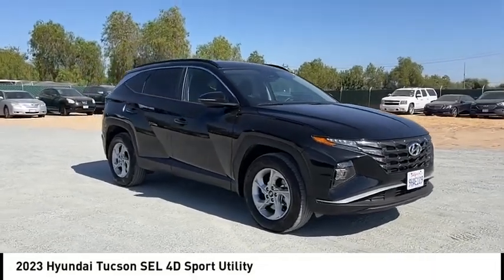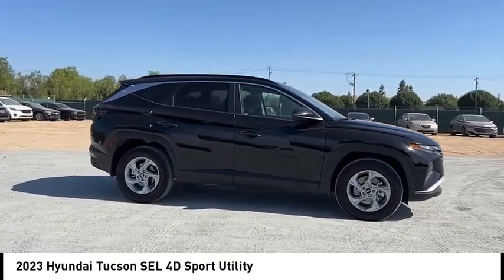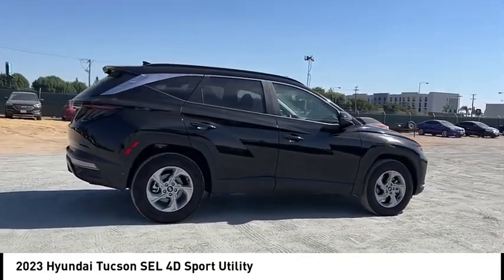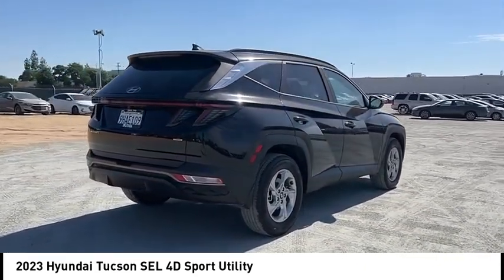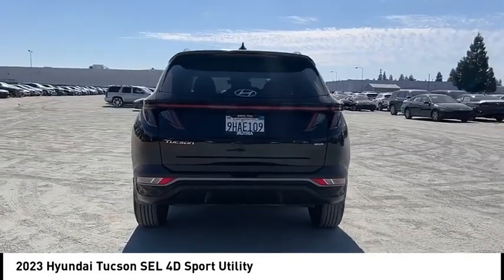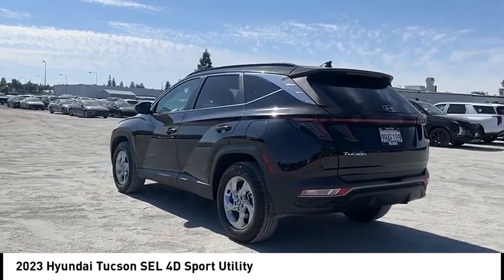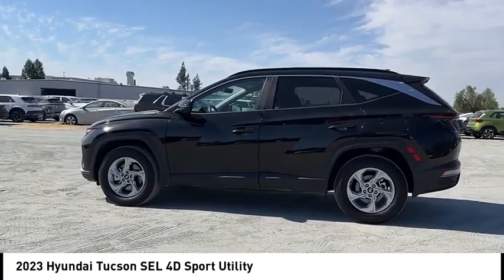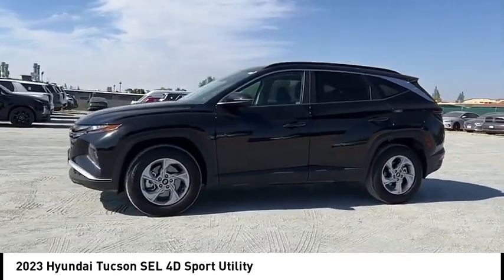2023 Hyundai Tucson VIN PH244694SRC Used FRESNO HYUNDAI LITHIA VISALIA MADERA CLOVIS REEDLEY DINUBA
2023 Hyundai Tucson SEL 4D Sport Utility - Stock#: PH244694SRC - VIN#: 5NMJBCAEXPH244694

Check out this 2023 Hyundai Tucson.   Welcome to Lithia Hyundai of Fresno. Your home to an unique experience, with over 400+ vehicles to choose from.brbrOur non-commissioned sales staff will focus on your needs and experience when shopping with us, and we are proud to provide our guests with a simple, fast, and transparent purchasing process.brbrThis beautiful gem with low miles was meticulously inspected and reconditioned by our Certified Service Team. Lithia Hyundai of Fresno offers an Exclusive 150-Point Vehicle Inspection, Premium Tire and Brake Reconditioning Standards, Third-Party Price Validation, and a Vehicle History Report.brbrCome to Lithia Hyundai of Fresno where Used cars are like NEW.brbrMUST SEE IN PERSON TO SEE THE TRUE VALUE.brbr. Recent Arrival! CARFAX One-Owner. Clean CARFAX. Odometer is 6227 miles below market average! 23/28 City/Highway MPG Certified. 2.5L I4 DGI DOHC 16V LEV3-ULEV70 187hp 8-Speed Automatic with SHIFTRONIC AWD Multi Point Safety and Mechanical Inspection Performed By Certified Technician, New Filters, Fresh Oil Change, Detailed Interior and Exterior for Delivery.brbrHyundai Details:brbr  * Vehicle Historybr  * 173+ Point Inspectionbr  * Warranty Deductible: $50br  * Roadside Assistancebr  * Powertrain Limited Warranty: 120 Month/100,000 Mile (whichever comes first) from original in-service datebr  * Includes 10-year/Unlimited mileage Roadside Assistance with Rental Car and Trip Interruption Reimbursement; Please see dealers for specific vehicle eligibility requirements. 10-Year/100,000 Mile Hybrid/EV Battery Warranty. 3 months SiriusXM trial subscriptionbr  * Limited Warranty: 60 Month/60,000 Mile (whichever comes first) from original in-service date Contact the dealership today.